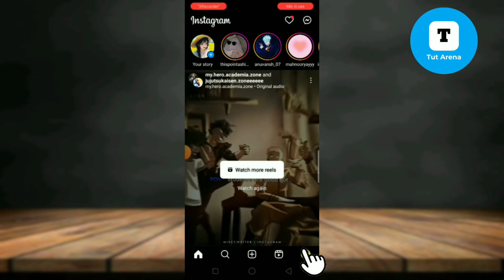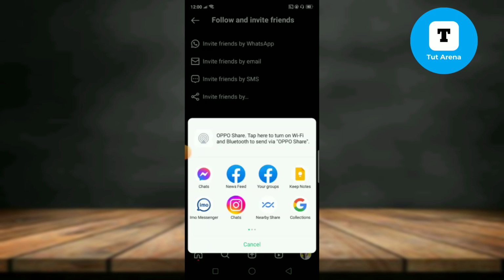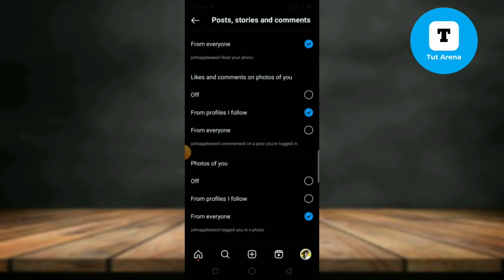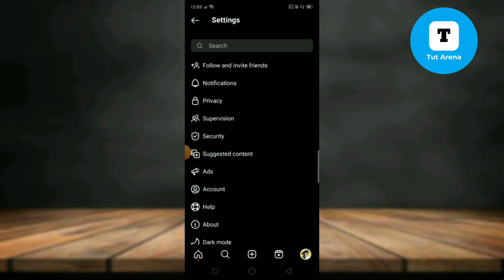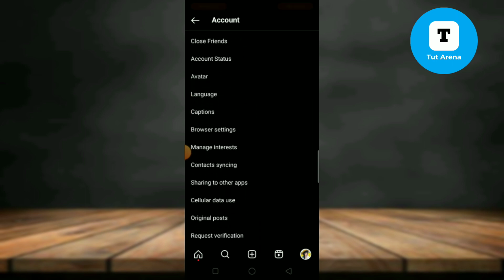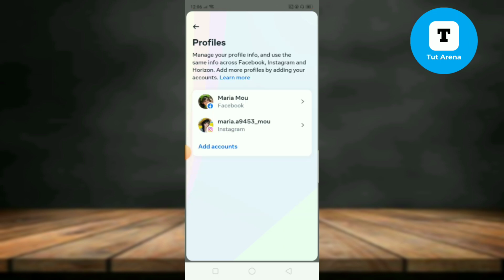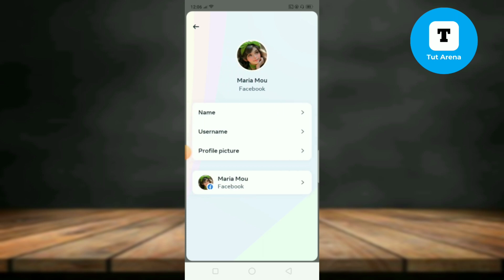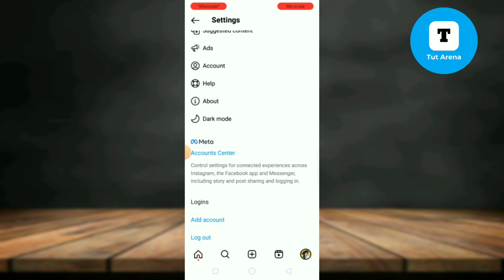Recent Updates of Instagram Settings and Privacy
Stay up-to-date with the recent updates of Instagram about settings and privacy. In this video, we'll dive into the latest changes and enhancements Instagram has made to its settings and privacy features. Gain a comprehensive understanding of the new tools and options available to protect your privacy and enhance your Instagram experience.

Discover the recent updates Instagram has implemented for settings and privacy. We'll guide you through the key changes and explain how they can impact your account security and privacy controls. Stay informed about the evolving landscape of Instagram's privacy policy and ensure you have the knowledge to make informed decisions about your account settings.

Our tutorial offers an in-depth exploration of the updated settings and privacy features, providing you with a step-by-step walkthrough of the new options and controls. Learn how to navigate the enhanced privacy settings, manage data sharing preferences, and safeguard your account from unauthorized access.

Join us as we explore the recent updates Instagram has introduced, shedding light on the changes and providing you with valuable tips and insights for managing your account's settings and privacy effectively.